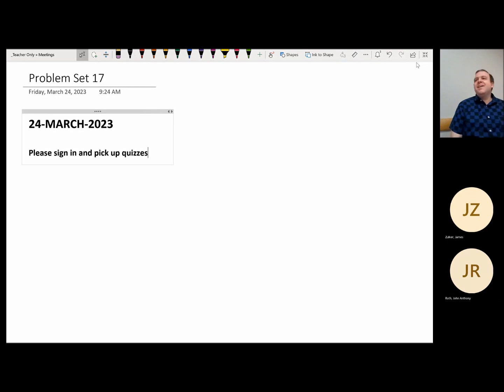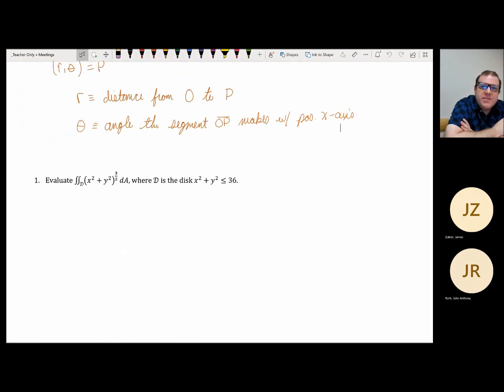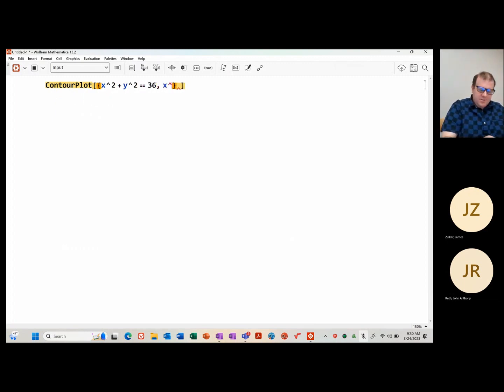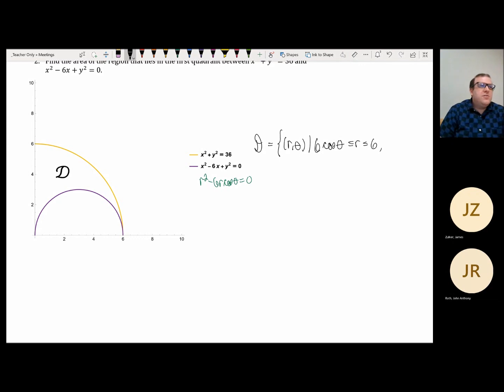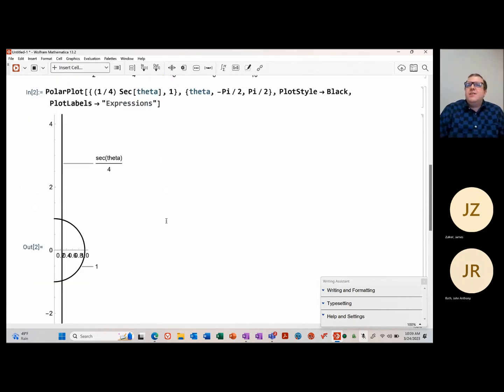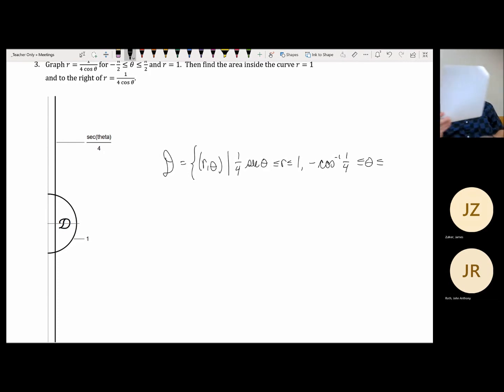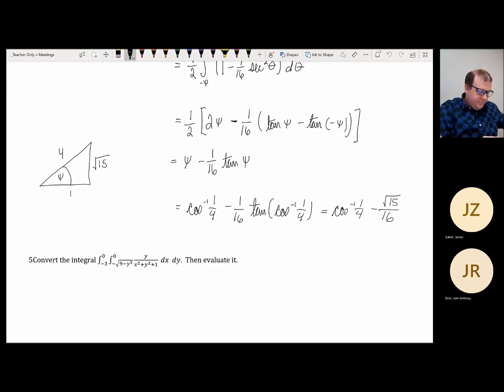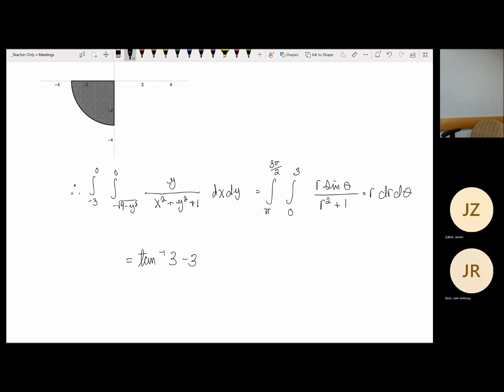Calculus III 24-March-2023 Meeting